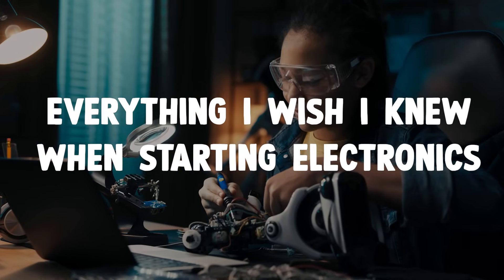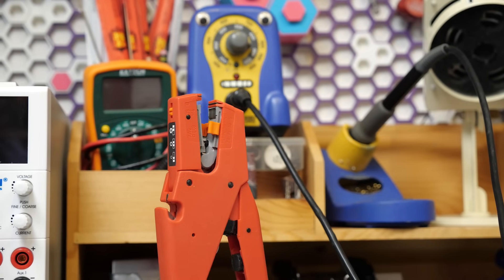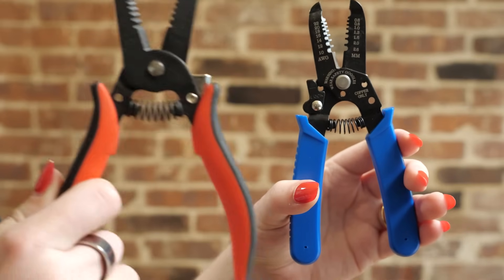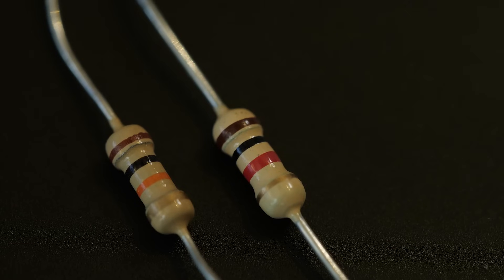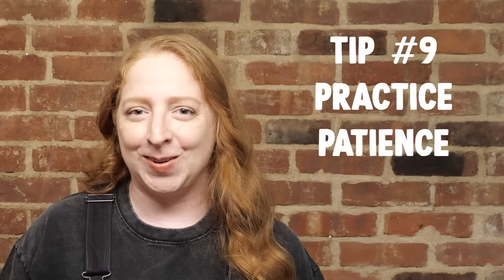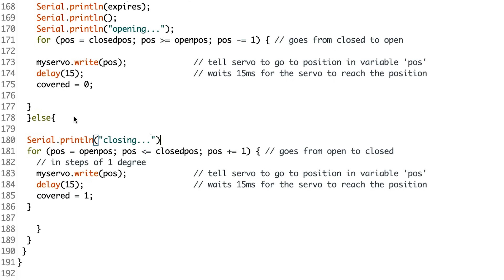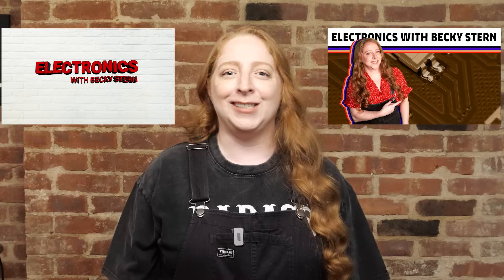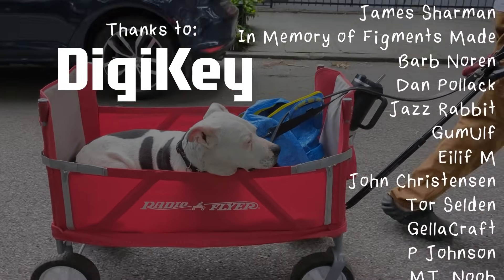Everything I Wish I Knew When Starting Electronics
00:00 Intro
00:20 Thanks DigiKey
00:43 Cheap Tools?
01:05 Soldering Iron Tips
01:52 What to Remember
02:26 Troubleshooting
03:02 Document Your Work
03:12 Which parts to Use?
04:30 Outro